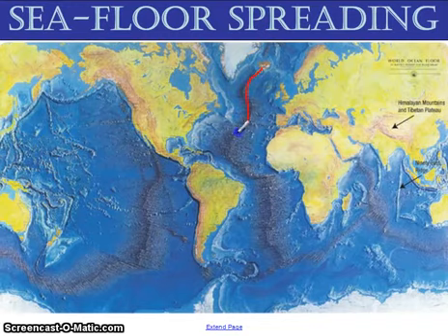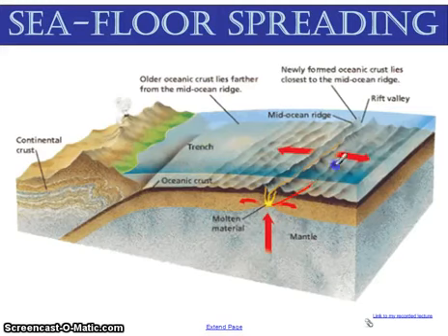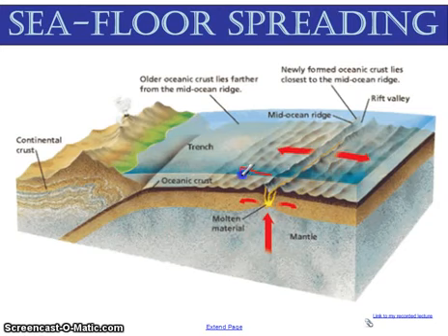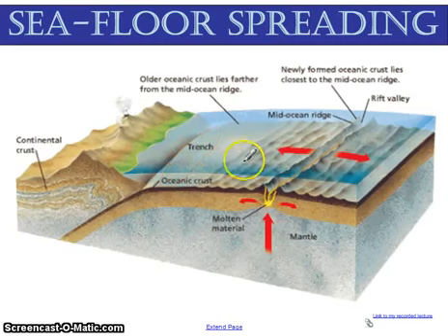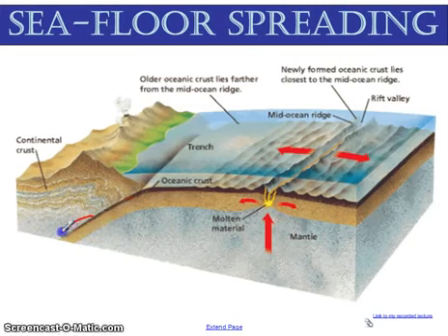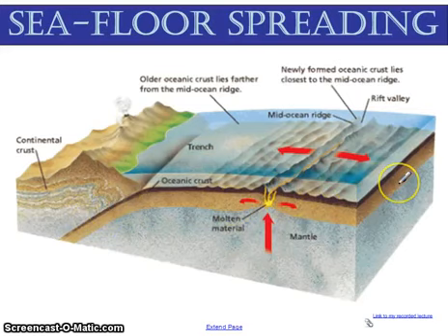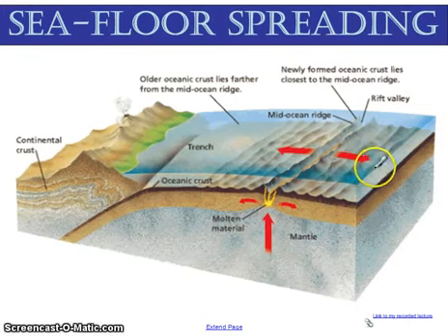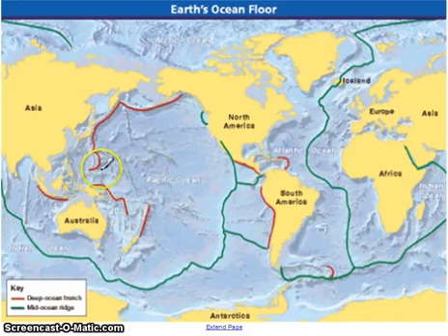Sea floor spreading theory